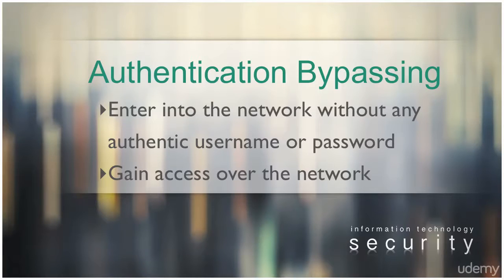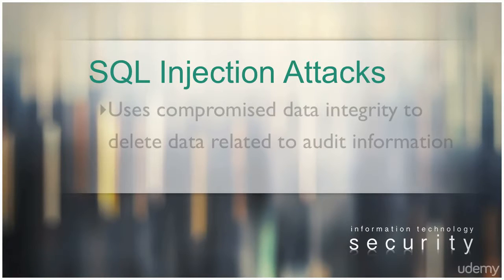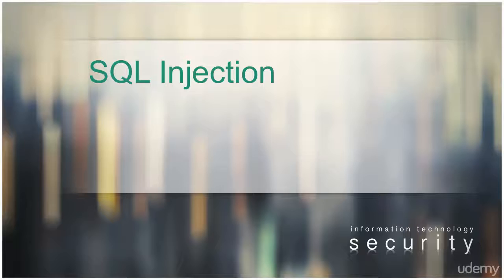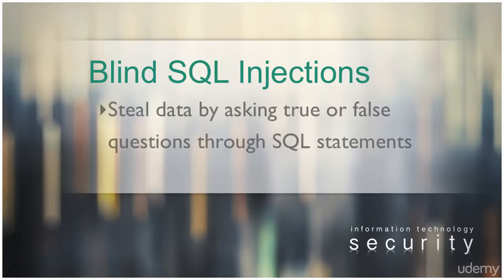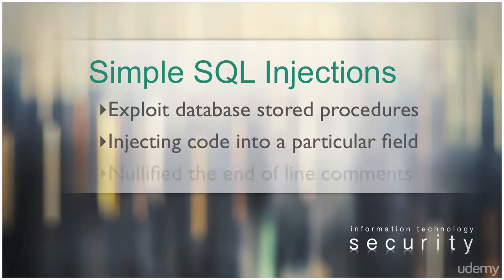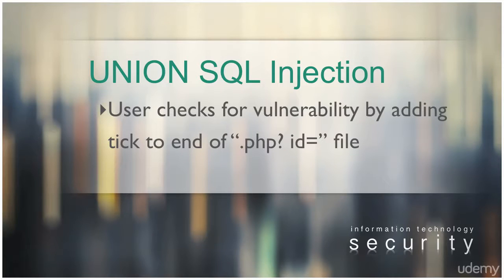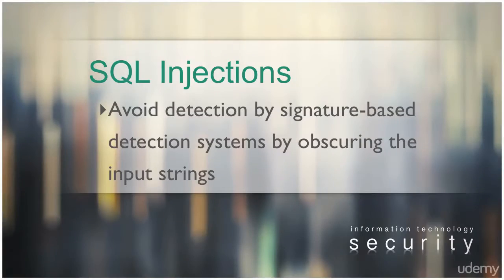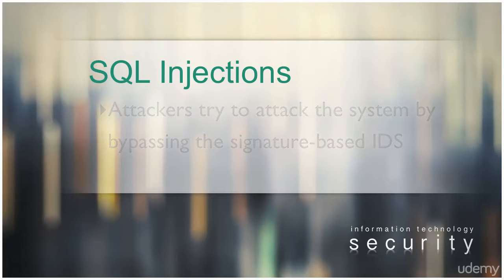003 SQL Injection Attacks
SQL Injection (SQLi) refers to an injection attack wherein an attacker can execute malicious SQL statements (also commonly referred to as a malicious payload) that control a web application’s database server (also commonly referred to as a Relational Database Management System – RDBMS). Since an SQL Injection vulnerability could possibly affect any website or web application that makes use of an SQL-based database, the vulnerability is one of the oldest, most prevalent and most dangerous of web application vulnerabilities.

By leveraging an SQL Injection vulnerability, given the right circumstances, an attacker can use it to bypass a web application’s authentication and authorization mechanisms and retrieve the contents of an entire database. SQL Injection can also be used to add, modify and delete records in a database, affecting data integrity.

To such an extent, SQL Injection can provide an attacker with unauthorized access to sensitive data including, customer data, personally identifiable information (PII), trade secrets, intellectual property and other sensitive information.